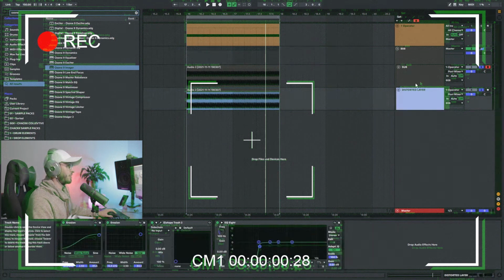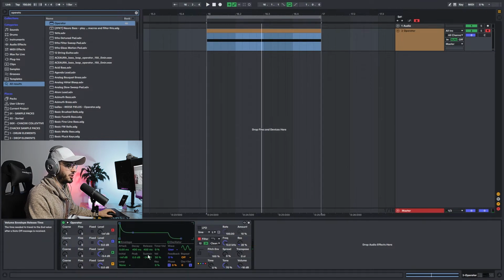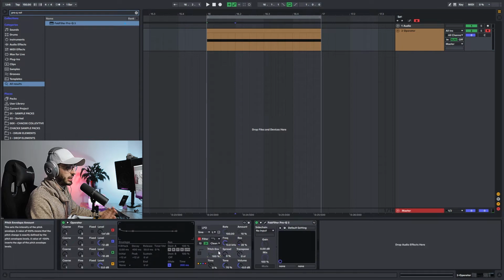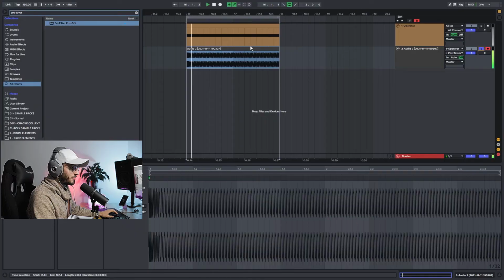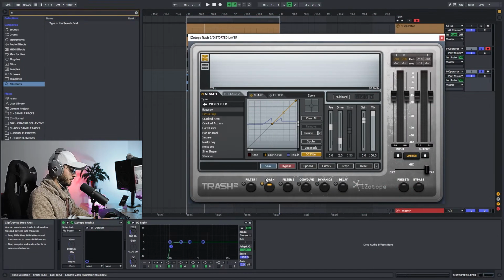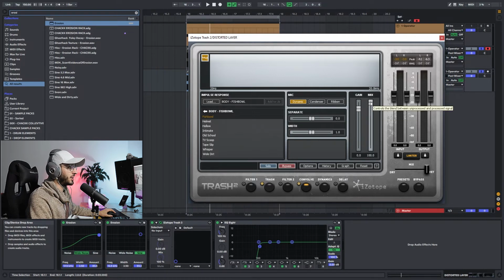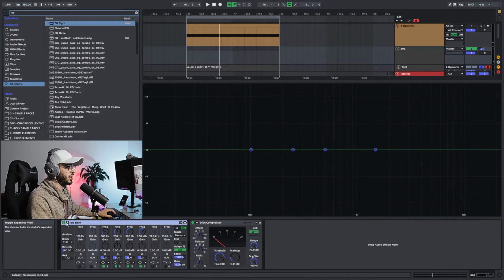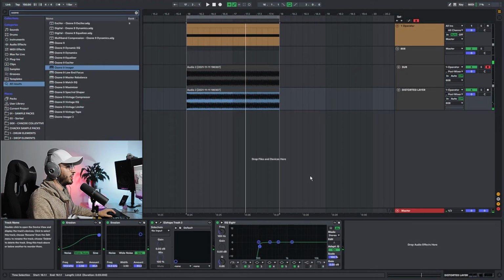Learn THIS SECRET To Create Face-Melting 808s! (HYBRID TRAP TUTORIAL)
In this video I will show you the secrets tips to create HUGE and face-melting 808's, similar to my tunes MFDT or FLEX.

Born and raised in a small city in Germany, Jannik, also known as CHACKK has been creating music since 2014. He found inspiration in some of the hardest artists out there, such as NXSTY, Fabian Mazur, Eliminate, Nitti Gritti, SLUMBERJACK and so on. Throughout the years, Jannik has experimented with a lot of different styles and genres. More and more he started to evolve his signature styled sound with club-shaking 808’s and super unique sound design.
The journey as an artist isn’t always that easy as it seems, so he started to learn from some of the biggest names out there - and now wants to share his gained knowledge with aspiring producers.

CHACKK has gained massive traction on his new releases - "M.F.D.T." has gained over 200.000 streams in several months and was added to some of the biggest bass music playlists on Spotify. "ONLY YOU" followed with a huge impact and gathered over 800.000 plays in a short amount of time.

Currently he's taking over the bass-music-scene with releases on Bassrush, Subsidia (Excision's Label), Rude Service (Bear Grillz Label), Emengy, Hybrid Trap and many more..
You can expect some face-melting releases in the next few months, cause this man is packed with tons of unreleased heat and can't be stopped.

If you want to level up your production skills, then learn from CHACKK.